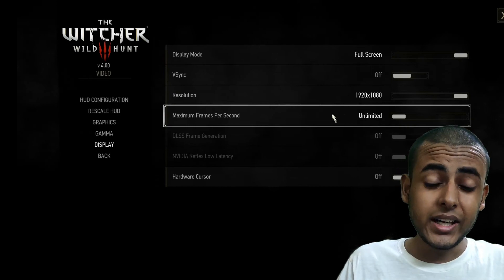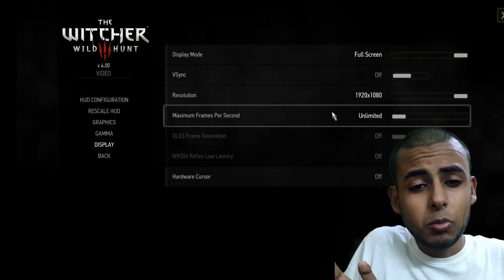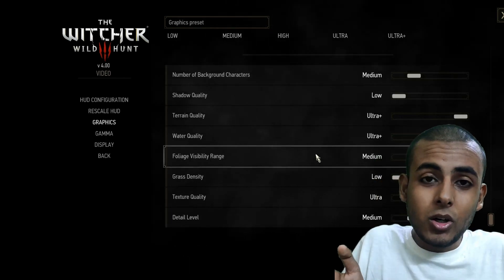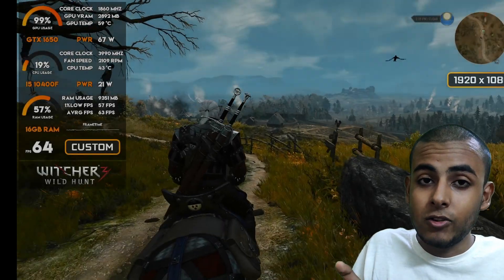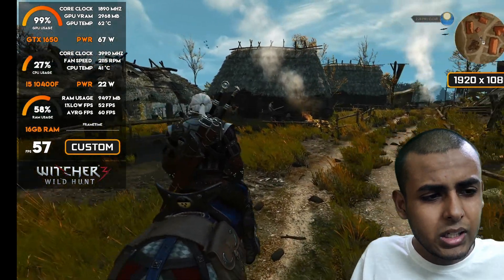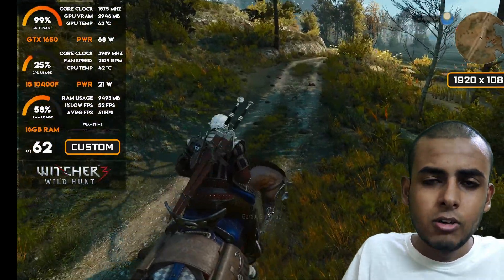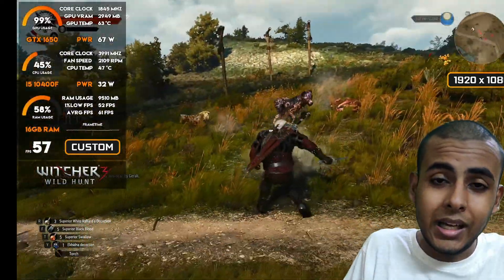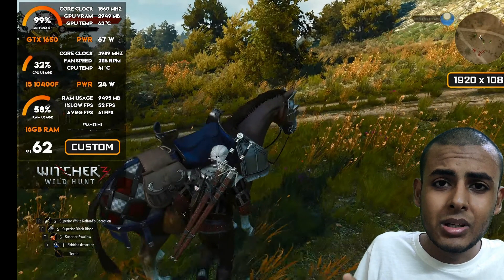How to Fix Lags & Stutters in The Witcher 3 NEXT-GEN? | Dx 12 Fix.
Do you want to fix lags and stutters in The Witcher 3 Next Gen Update? Dx 12 vs Dx11 The Witcher 3 NEXT-GEN. Which is Better? Watch this How to Fix Lags & Stutters in The Witcher 3 NEXT-GEN Update video to know the best settings for graphics & performance. Watch The Witcher 3 Next Gen Update Performance Test on GeForce GTX 1650 PC. The Witcher 3: Wild Hunt - Complete Edition GTX 1650. I reacted to Karan Benchmarks Video where he showed this game with his GTX 1650.

00:00 How to Fix Lags in The Witcher 3 Next Gen Update
0:10 1080p Best Settings
00:46 What's causing performance issues in dx12?
01:16 1080p fps test
1:50 1080p Best settings